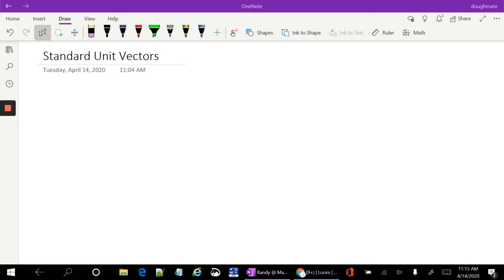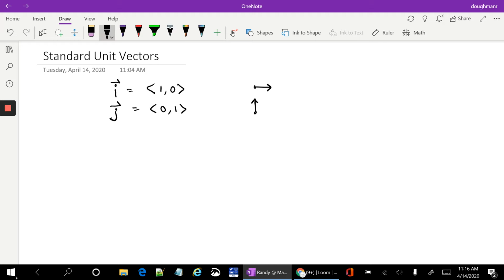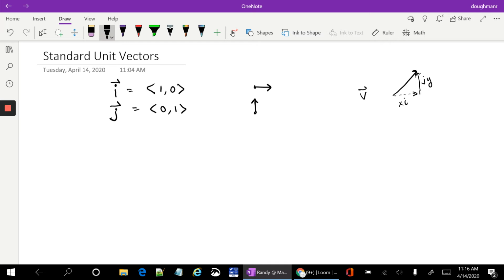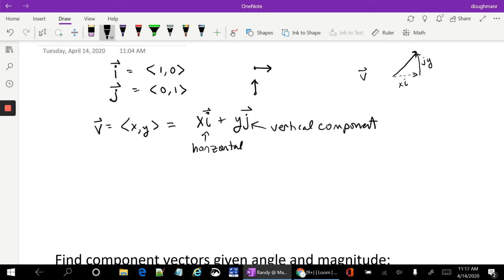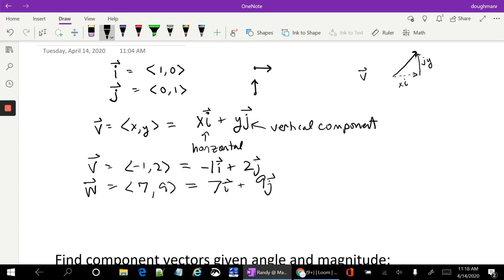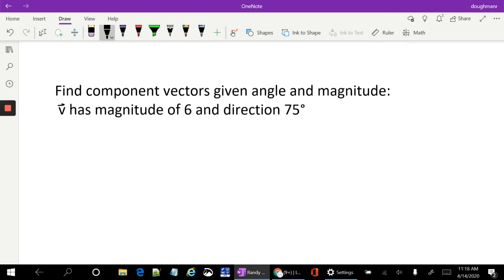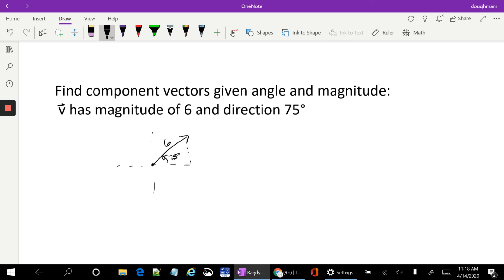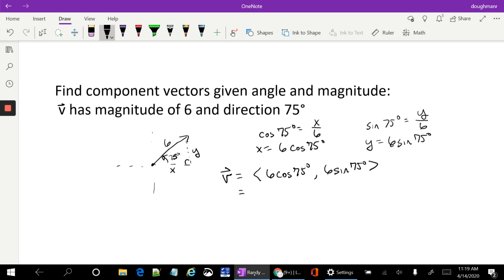Standard Unit Vectors